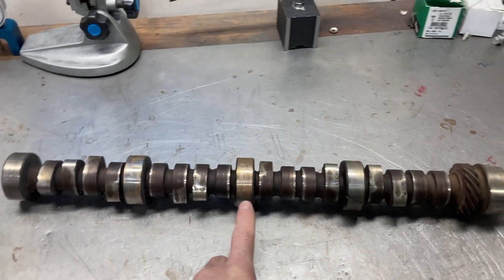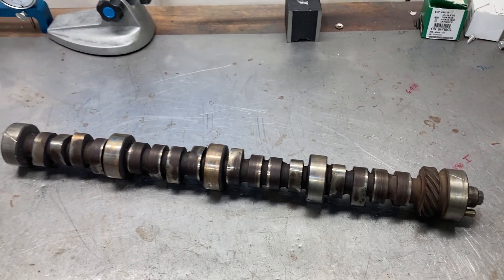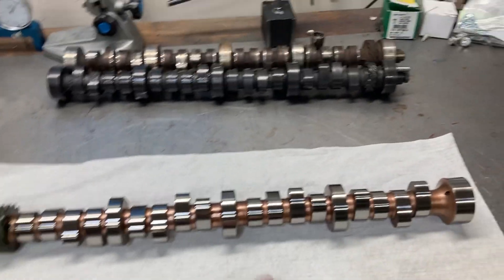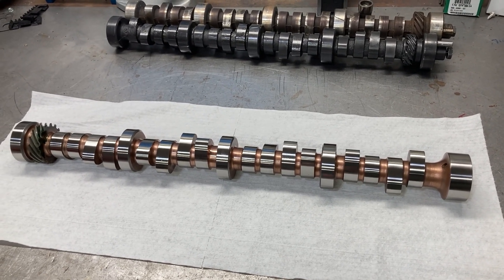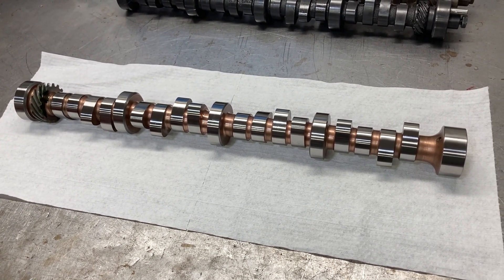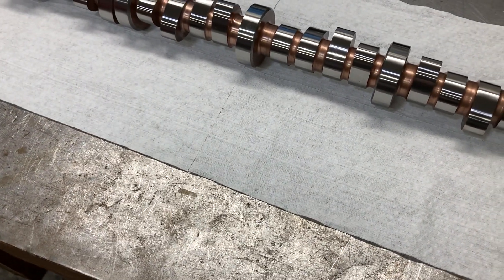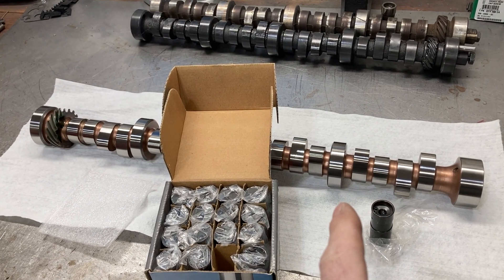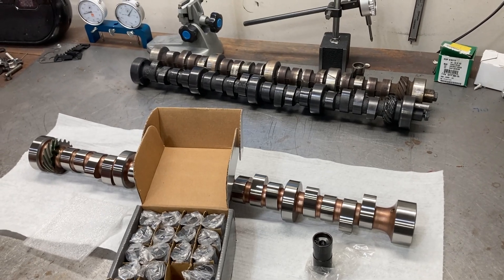Lykins Motorsports The Ultimate In Flat Tappet Cam Technology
Billet cam/DLC lifters for the 397ci Tunnel Port dyno mule.